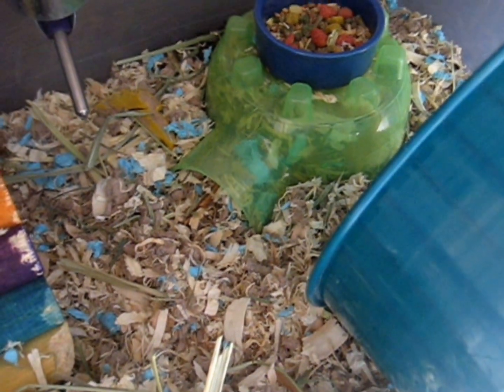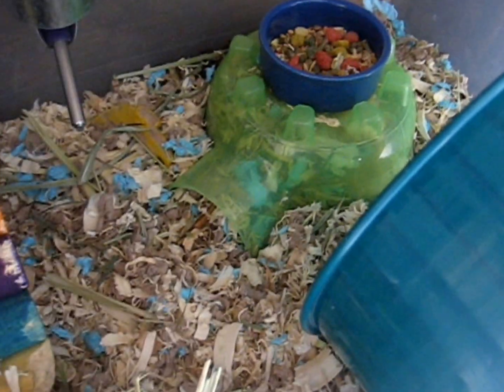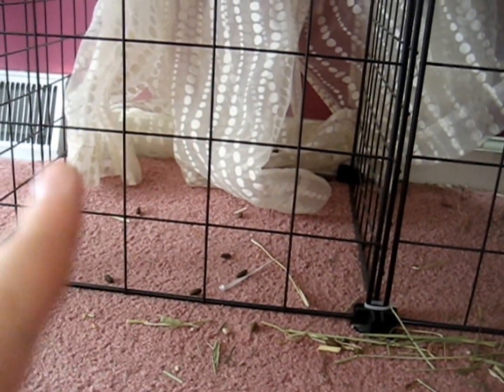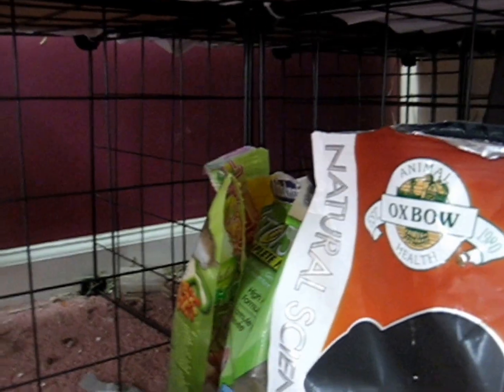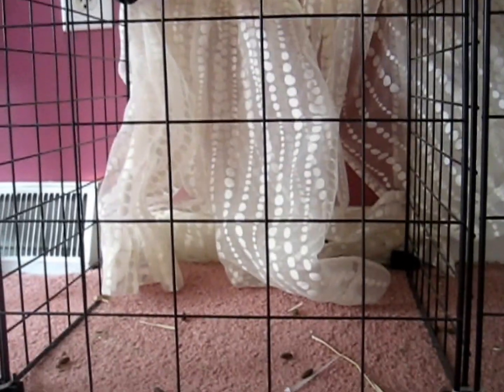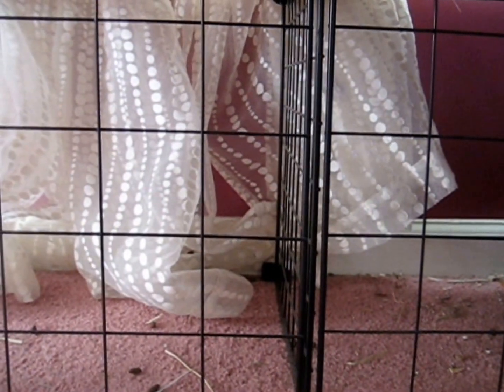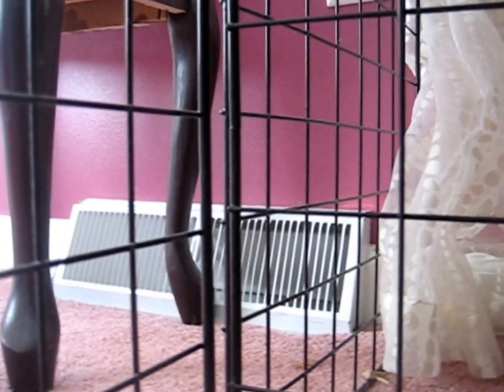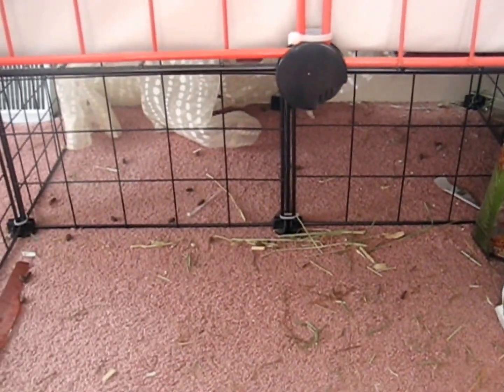Toby Update!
Just a quick update-im keeping toby! yay :)

were also designing a new cage as his current one is the bare minimum